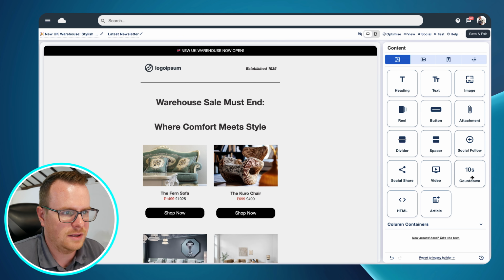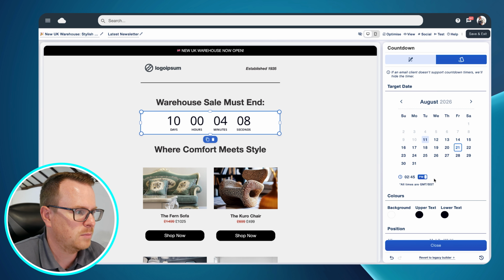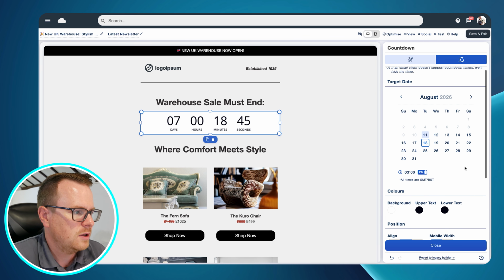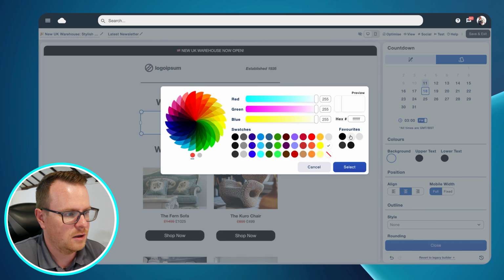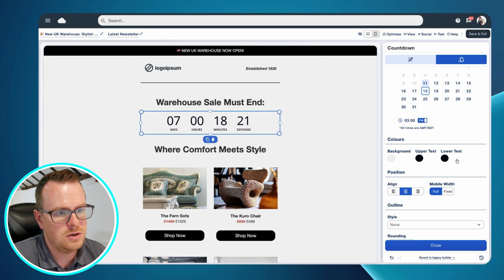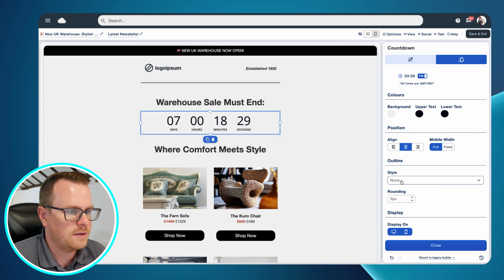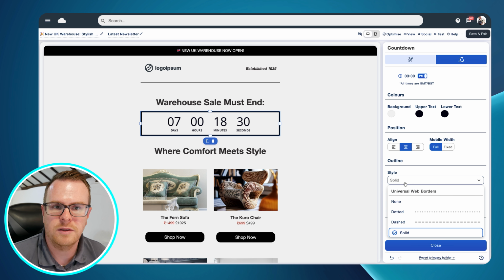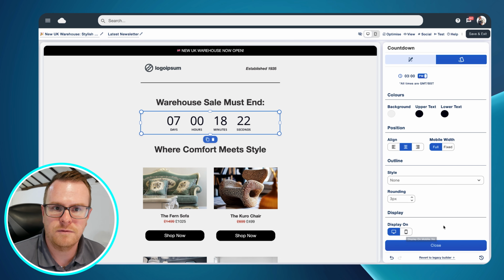How to Add an Email Countdown Timer | Animated Sale & Deadline Timers | Email Blaster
Learn how to add an animated countdown timer to your email campaigns using Email Blaster cBuilder.

Countdown timers let you display a live countdown to a specific date and time, showing subscribers the remaining days, hours, minutes and seconds. They're ideal for creating urgency around sales, promotions, launches, events, offers and important deadlines.

In this video, you'll learn how to:

- Add an animated countdown timer to your email
- Set the date and time your countdown is counting down to
- Display days, hours, minutes and seconds
- Use countdown timers for sales and promotions
- Create urgency around an offer or deadline
- Use countdown timers for events and launches
- Customise the appearance of your countdown timer
- Change the timer text colour
- Change the timer background colour

Countdown timers are a great way to make time-sensitive email campaigns more engaging and clearly communicate how long subscribers have left to take action.

Email Blaster includes an easy-to-use drag-and-drop email builder, professional email templates, countdown timers, campaign tracking, automation and more.